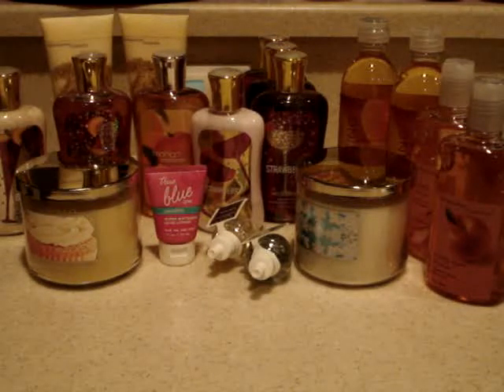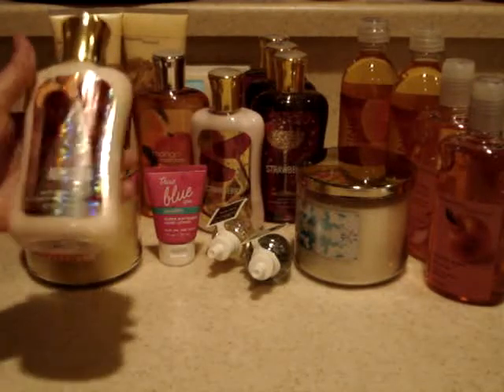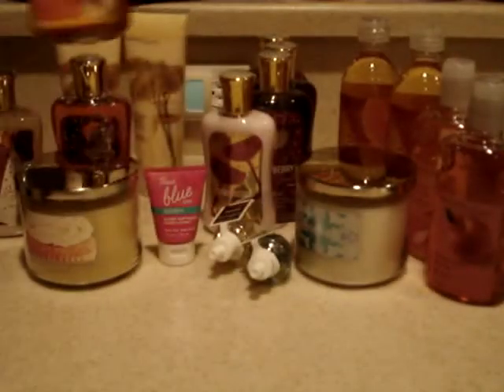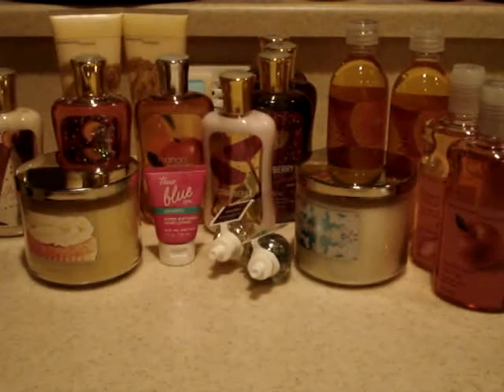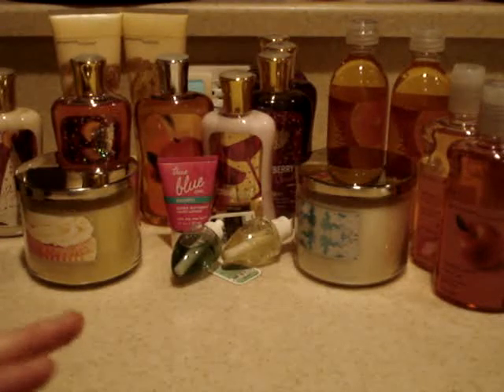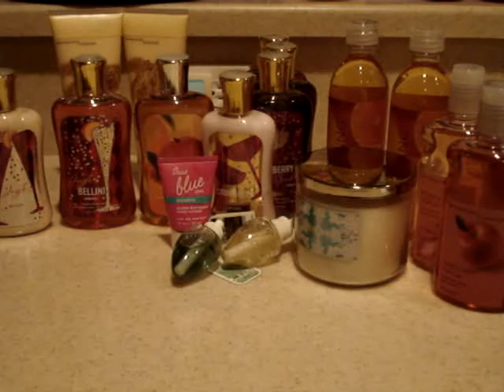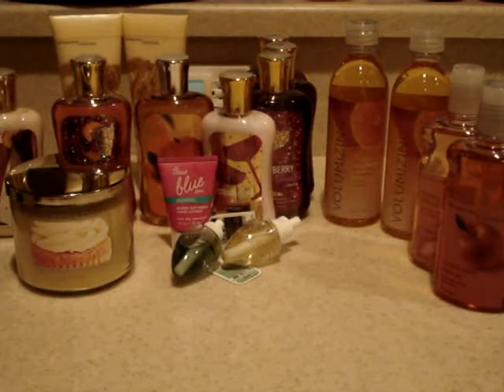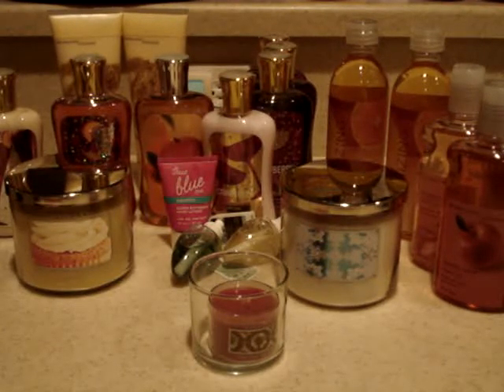Bath and Body Works final SAS purchase